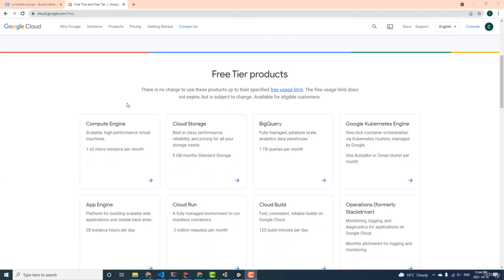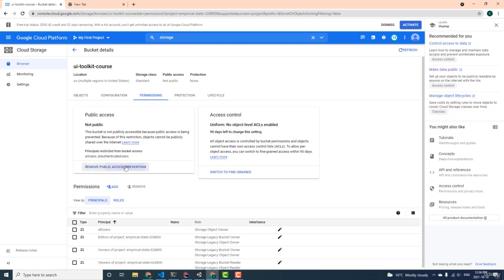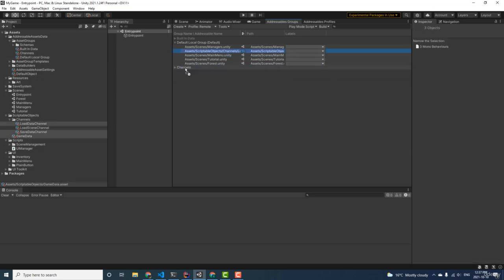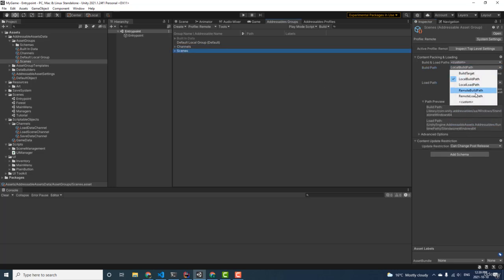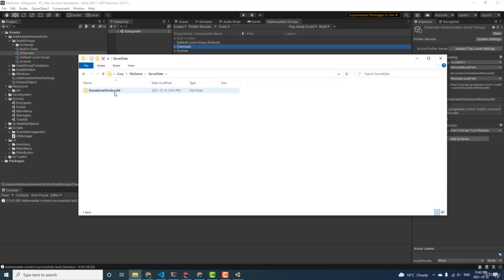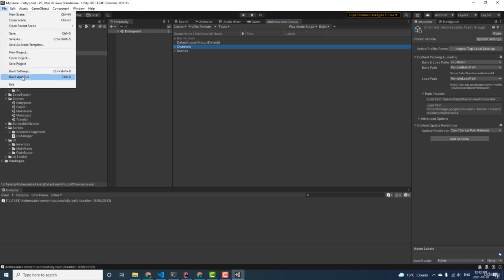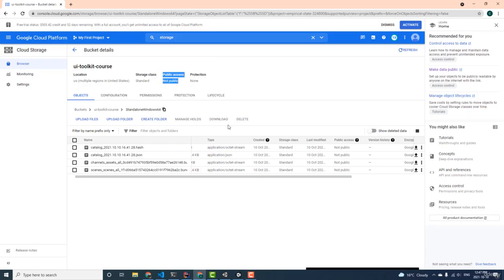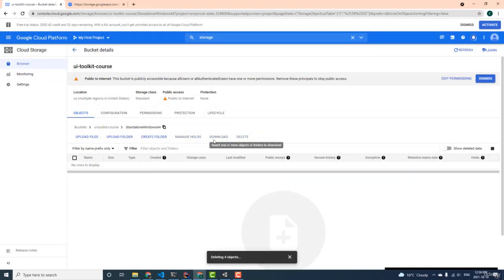1 Remote Catalog